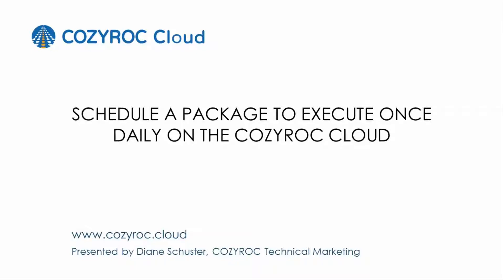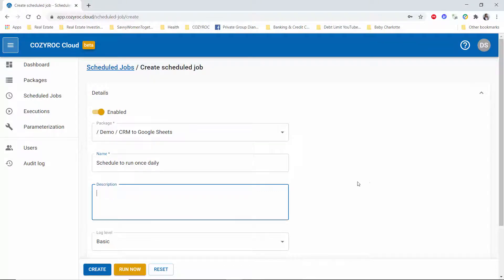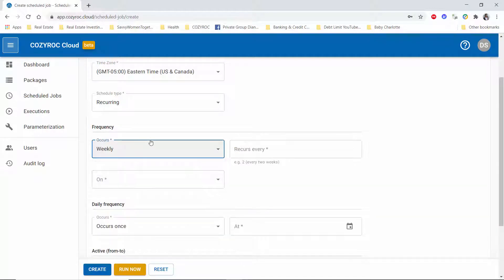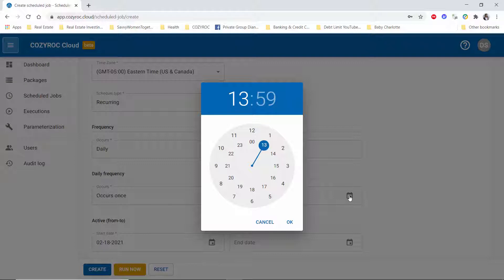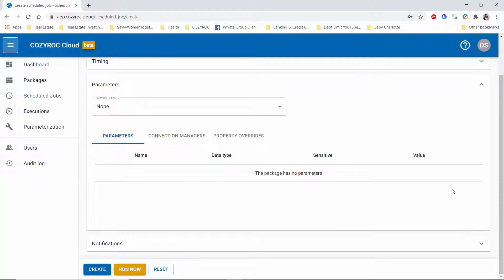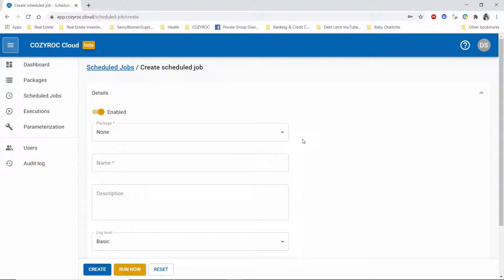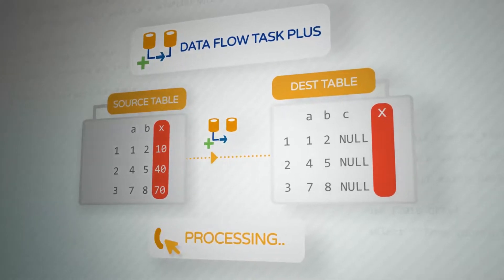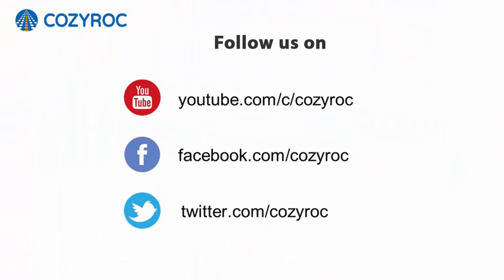How to schedule a SSIS package to execute once daily on the COZYROC.Cloud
SSIS package scheduling on the COZYROC Cloud . ⭐ No-hassle hosting of SSIS based integration solutions. ⭐ Upload & Schedule your SSIS packages.

⭐ Supercharged with COZYROC SSIS+ components

Timeline ⏱️
0:35 Create scheduled job
0:59 Timing and Time zone setup
3:20 Scheduled jobs list